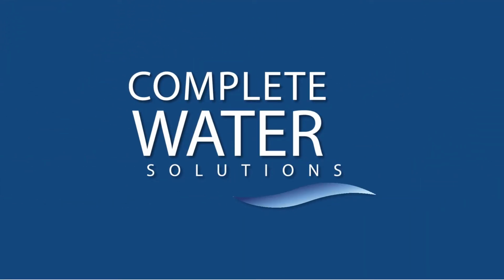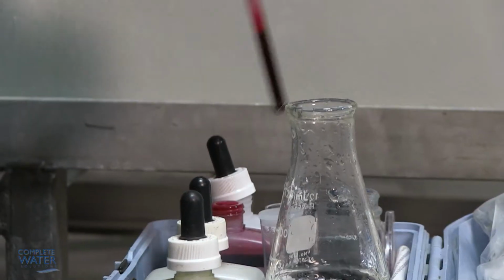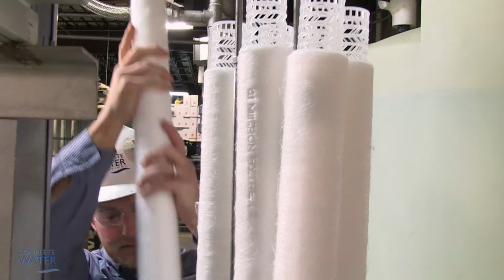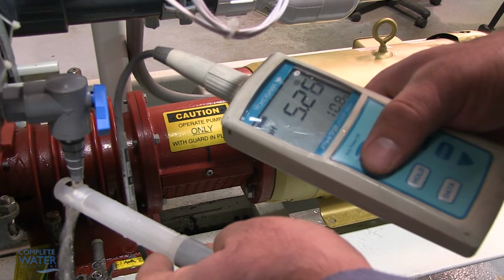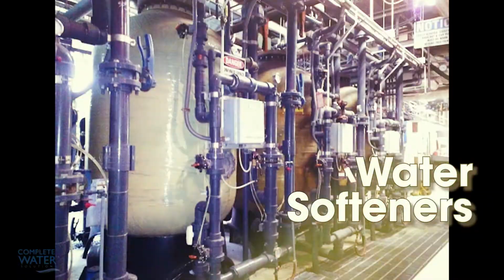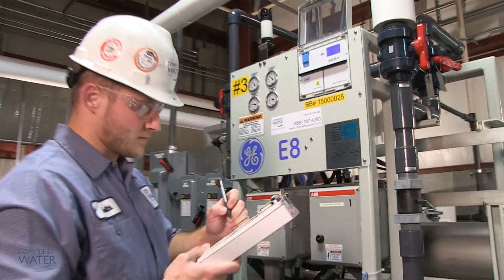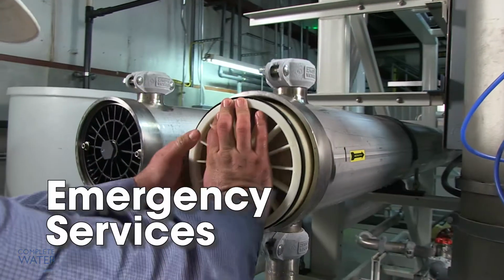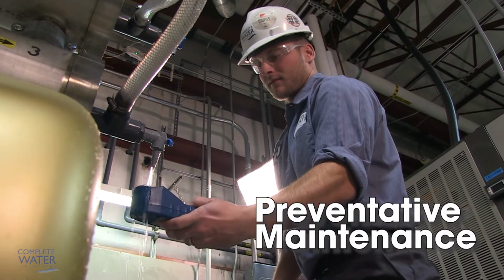Complete Water Solutions Reverse Osmosis Service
Complete Water Solutions specializes in Reverse Osmosis Equipment, from Design, Supply, Install & Service. We service all brands of Reverse Osmosis Equipment.